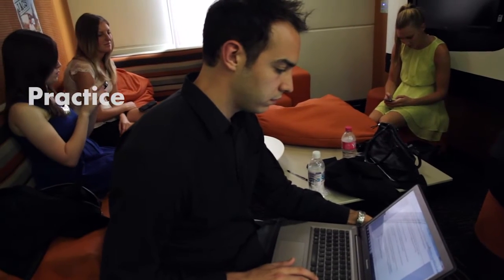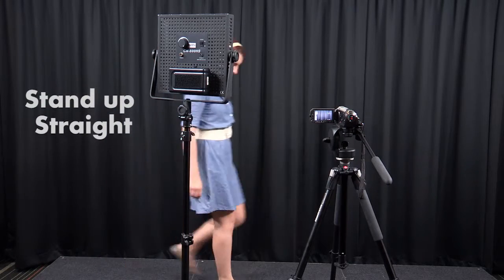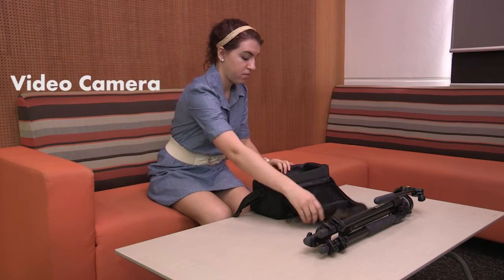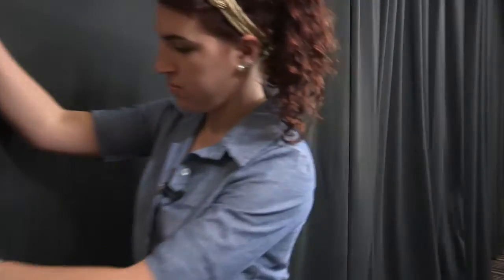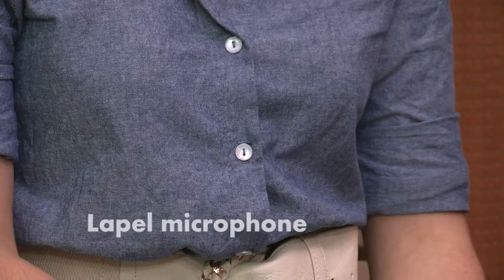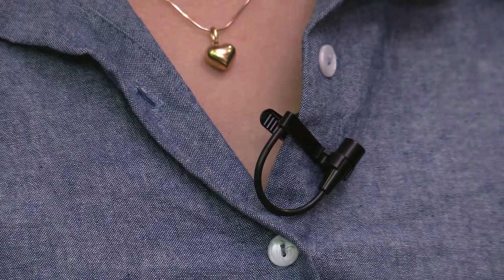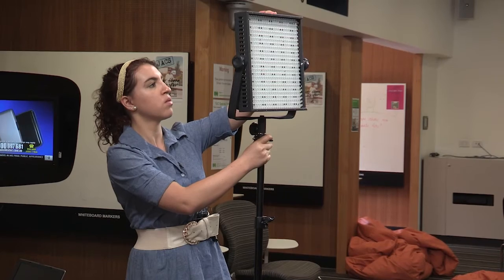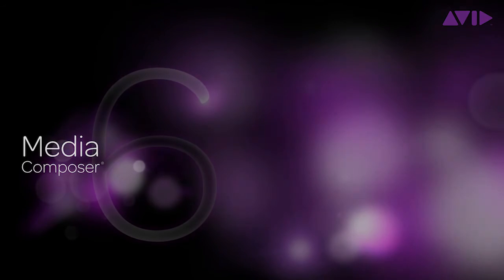Universitas 21 - 3MT - How To Prepare Your Presentation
A guide on how to develop your 3MT (Three Minute Thesis) video presentation for the Universitas 21 3MT competition.